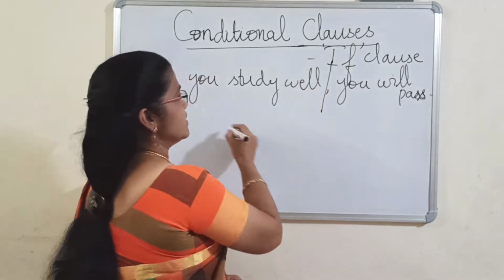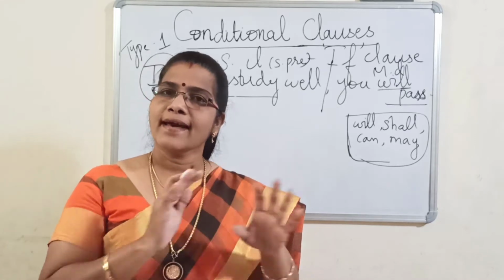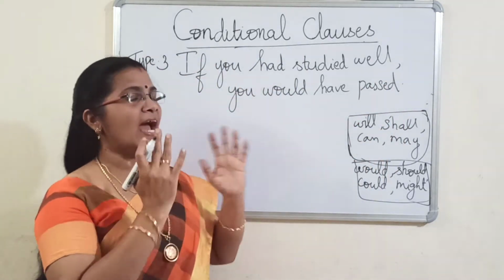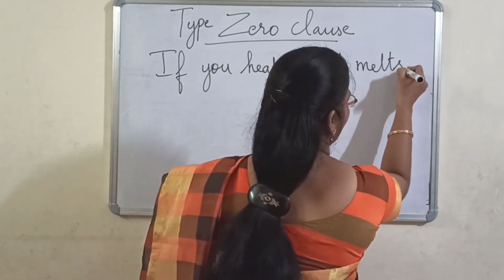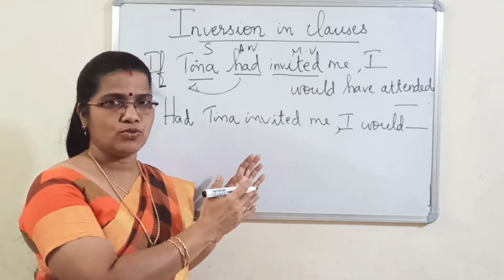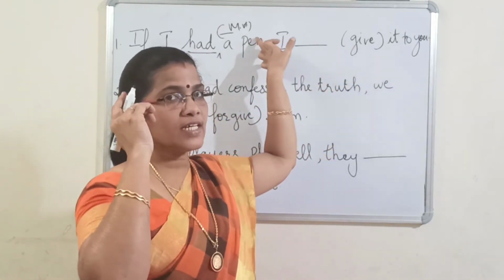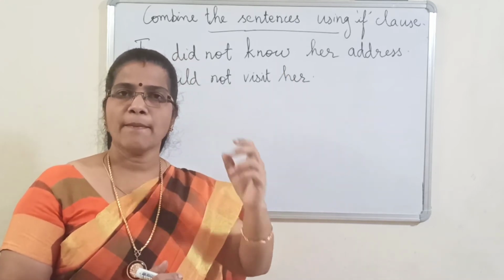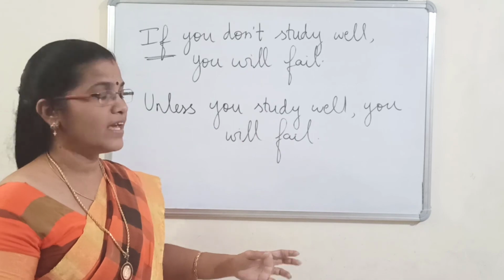ENGLISH GRAMMAR| CONDITIONAL CLAUSES| USAGE AND EXERCISES| EASY TRICKS TO USE|CLASS 12,11,10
This video illustrates the different kinds of conditional clauses and their correct usage.
HERE IS OUR LINK TO THE PREVIOUS VIDEOS